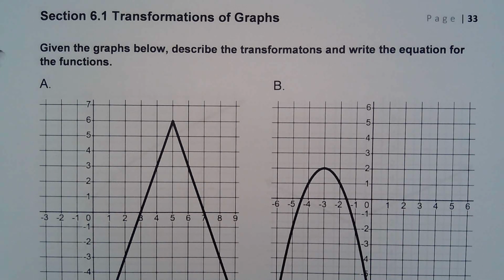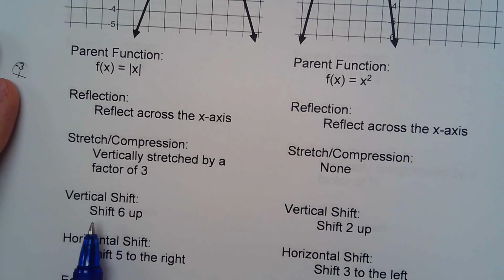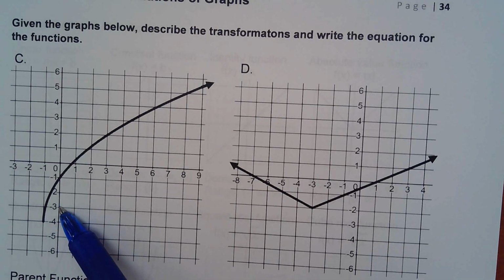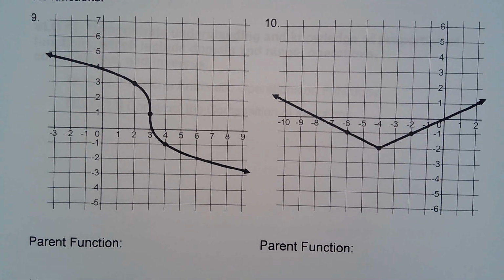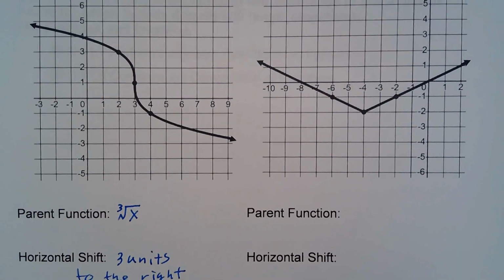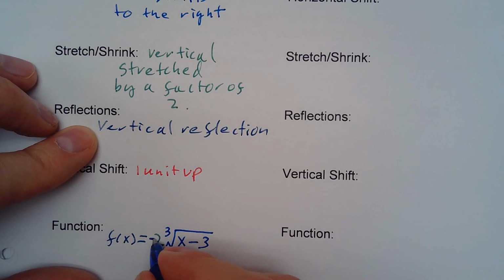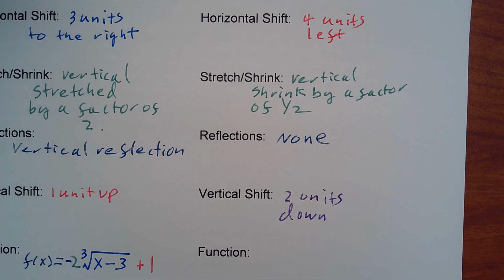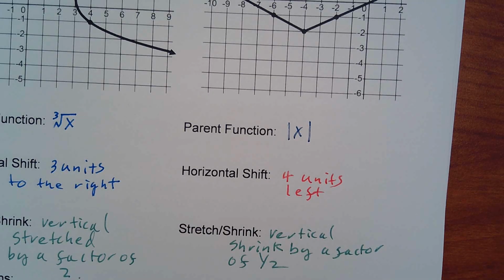Section 6.1 Writing Equations from Graphs